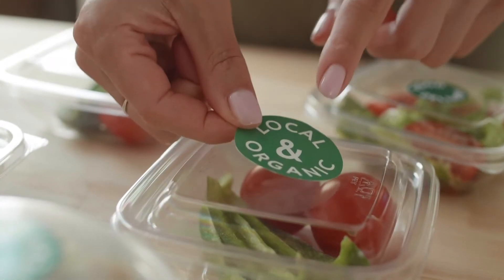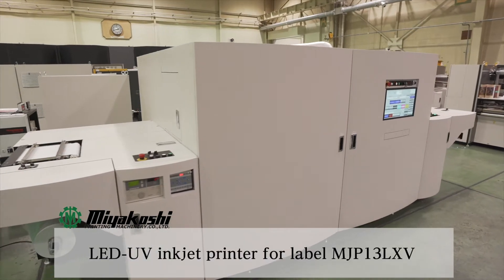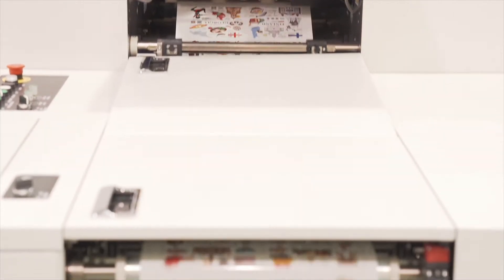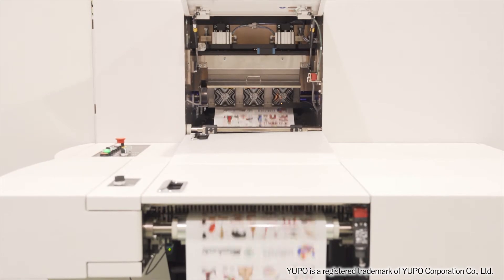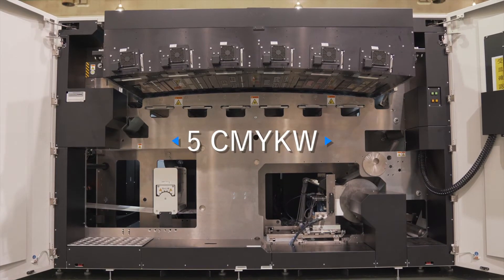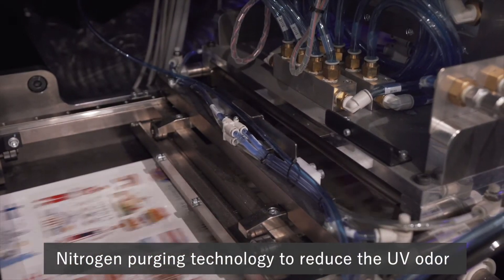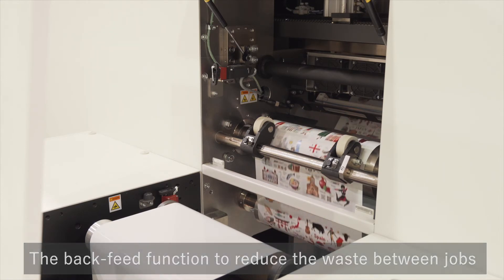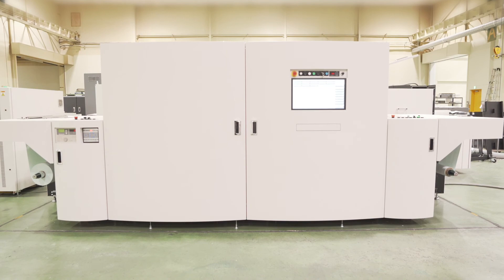MJP13 LXV - Full Colour LED-UV Inkjet Press Specialised for Labels.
Ready, Set, and Done.

Meet the growing demand for high-quality ultra-short runs while reducing start-up time and wastage with the highly sophisticated -

"Miyakoshi MJP13 LXV: LED-UV Inkjet Digital Press Specialized for Labels"